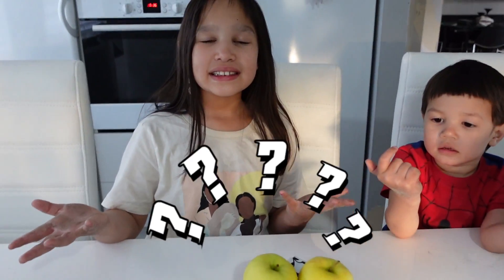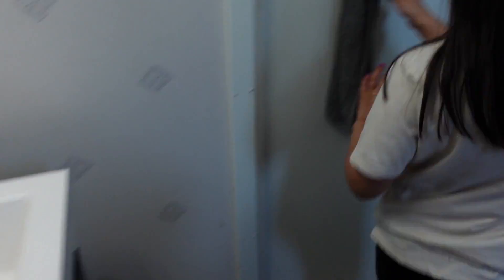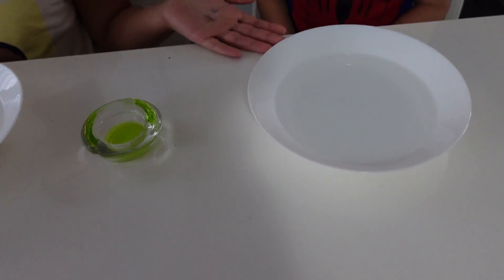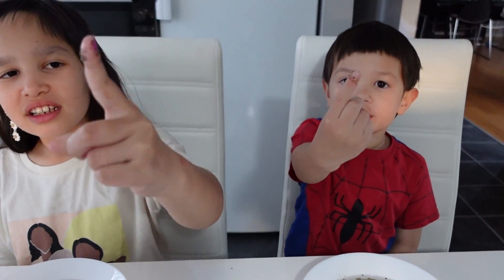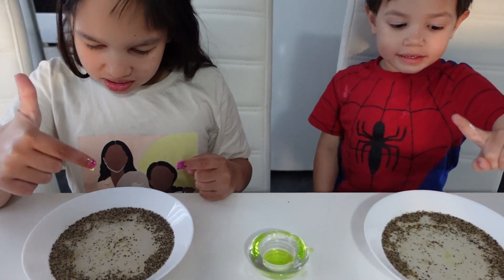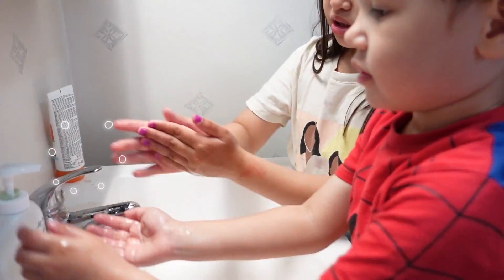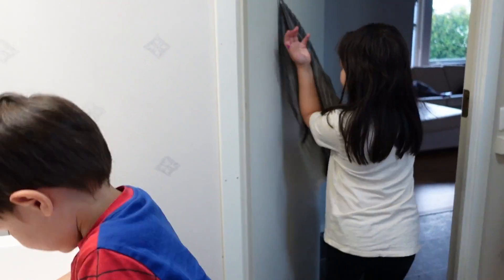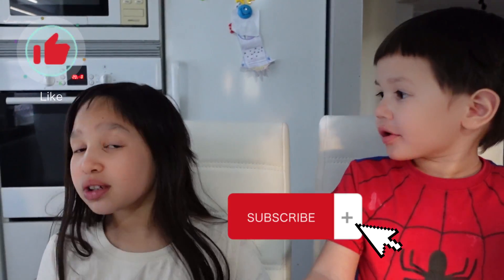Why is it important to wash your hands with soap?| EDUCATIONAL VIDEO FOR KIDS. (learning and fun)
Educational video for kids.  Wash your hands.
In this video, we will show you a simple experiment why is it important to wash your hands with soap.  Watch till the end.